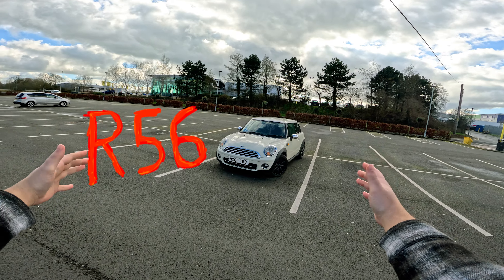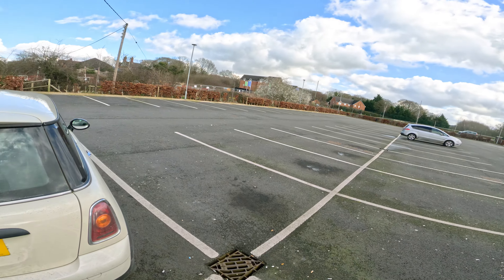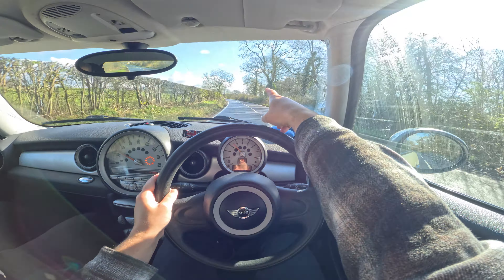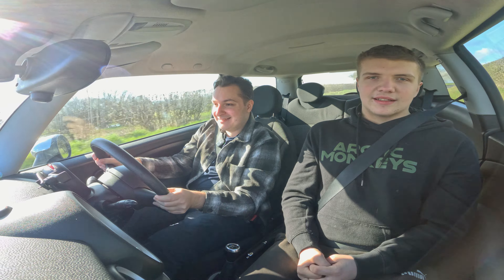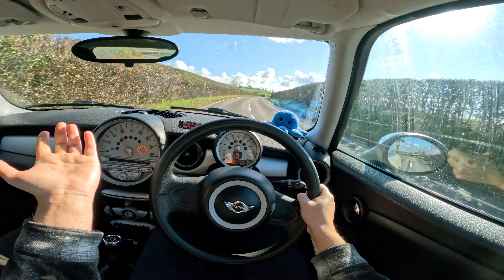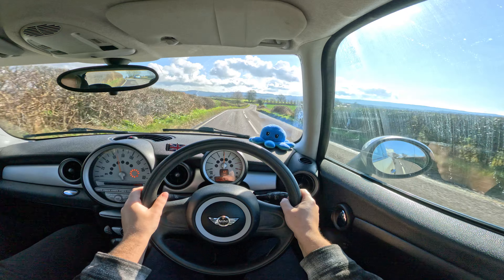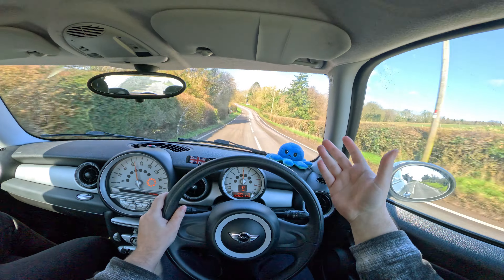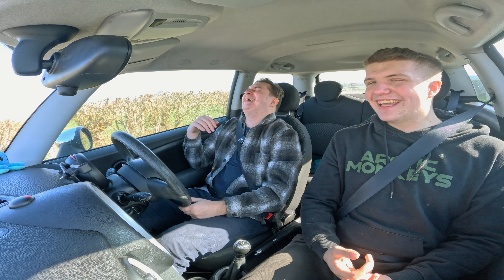Driving Fast in a Slow Car (POV)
Welcome to the fast-paced world of driving where horsepower takes a back seat to sheer excitement! In this thrilling point-of-view video, I take the wheel of a Mini 1.6, proving that you don't need a high-performance machine to experience the thrill of the open road. Strap in as I navigate the twists and turns, pushing the limits of this modest powerhouse. Despite its lack of brute force, the Mini 1.6 proves that driving is about more than just speed – it's about the pure joy and connection between driver and machine. Explore the unexpected benefits of a 'slow' car, as we weave through traffic, conquer tight corners, and revel in the sheer joy of the driving experience. Discover why driving fast in a slow car might just be the ultimate prescription for a good time on the road!

🔧 Car Specs:
🚗 Model: Mini 1.6
🔍 Engine: Not a powerhouse, but the smiles-per-gallon ratio is off the charts!
⚙️ Modifications: Minimal, because sometimes, the stock setup is all you need for a great driving experience.